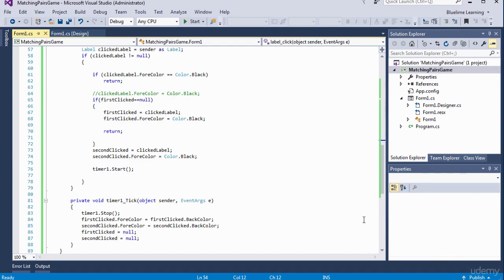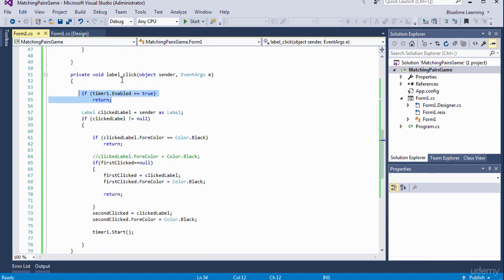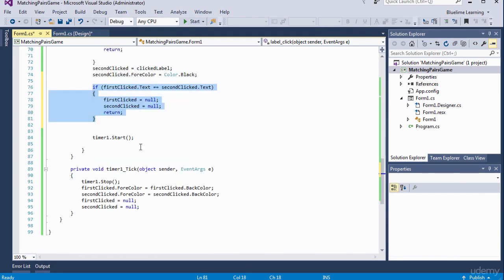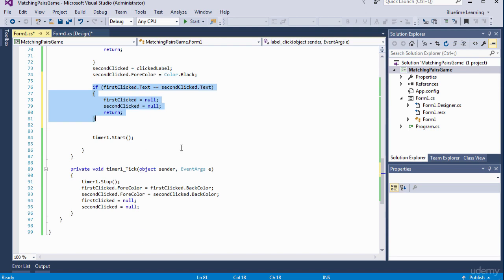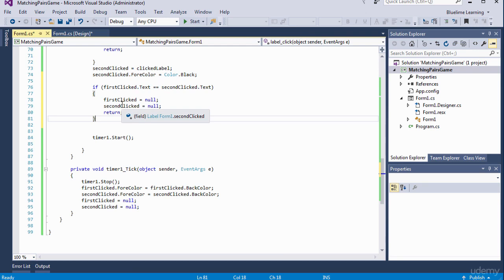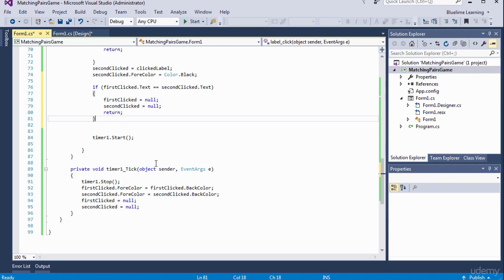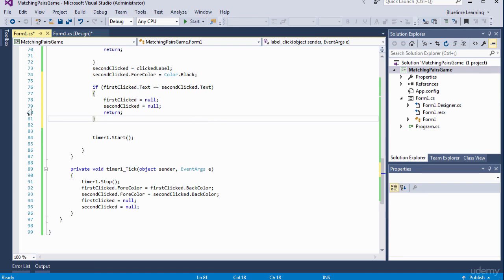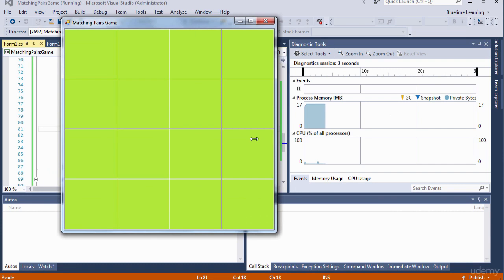11 Make Matched Pairs Visible